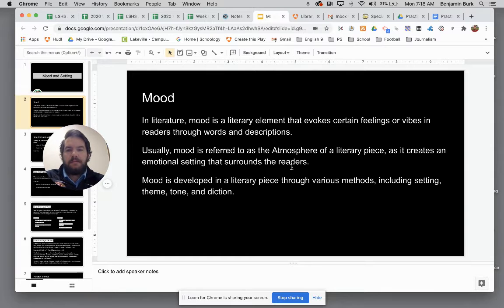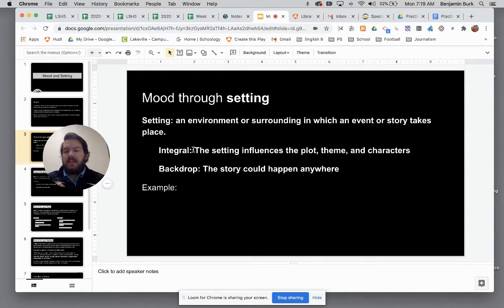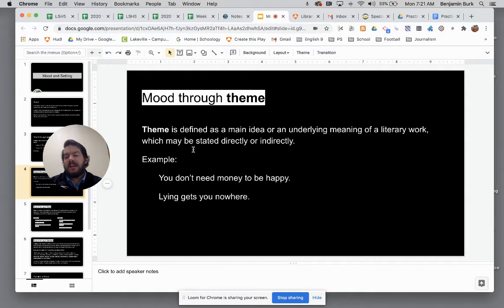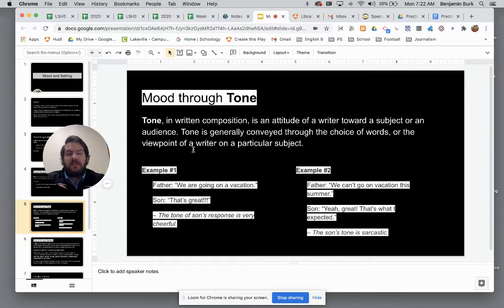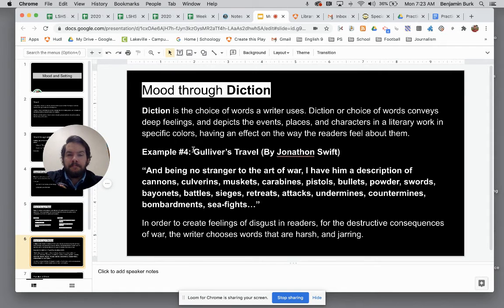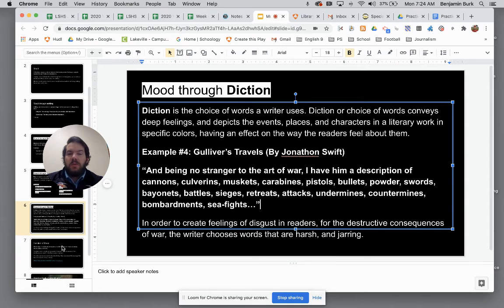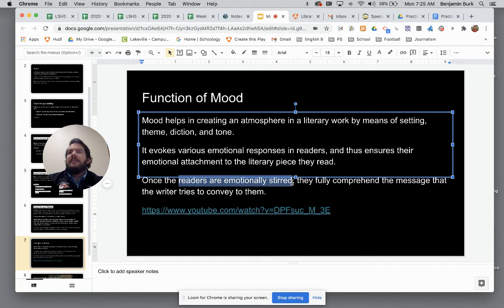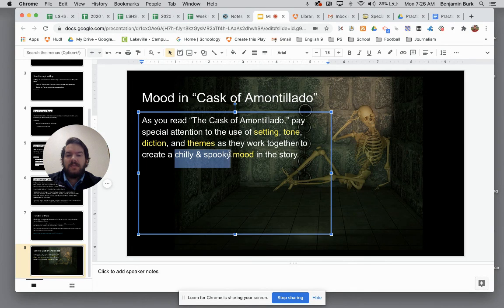English 9 Mood and Setting